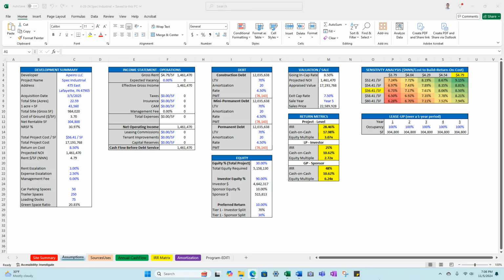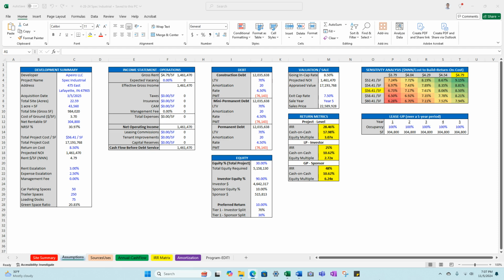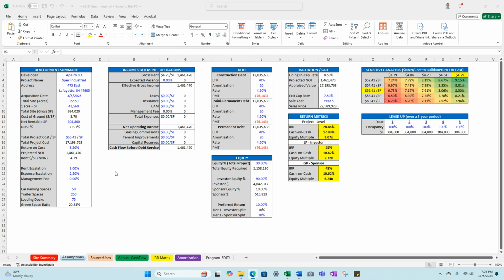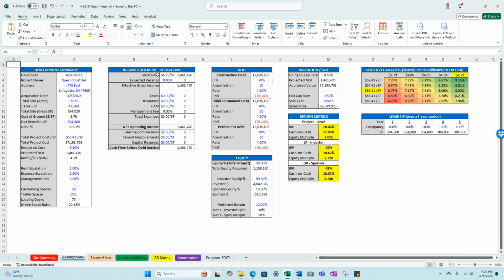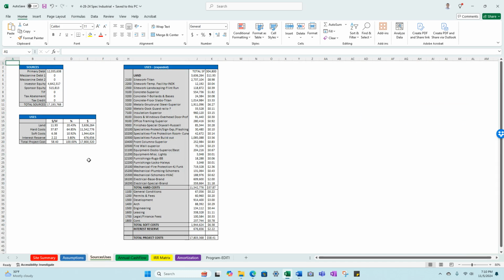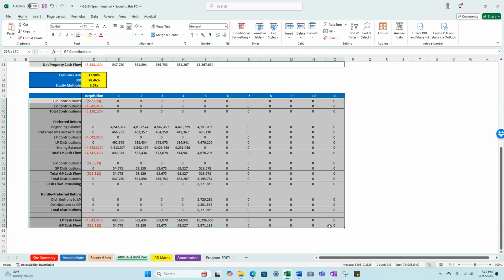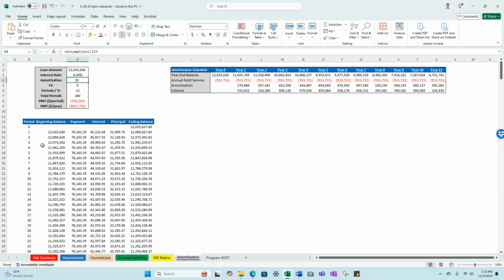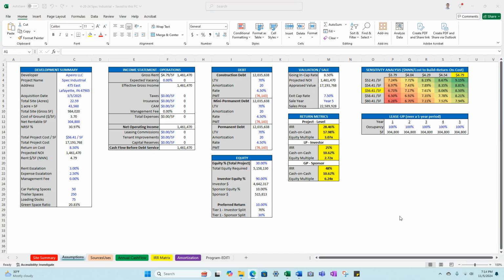Excel Financial Model | Light Industrial Real Estate Development Underwriting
The video shows the financial underwriting in Microsoft excel for a light industrial development deal in Lafayette, IN (home of Purdue University). The purpose of this is to give you some background on how we underwrite deals. I built this model from scratch.  It can handle any type of industrial development. The underwriting assumptions are from 2019, so they are very dated. However, the model still gets the job done. I took Justin Kivel's financial modeling class in 2019, and that is how I first learned to model real estate.

Tyler Brand is a current Ph.D. student at the University of Utah. His dissertation will be on logistics and supply chains. He founded eCOindustrial properties (ecoinprops.com), a real estate private equity company that focuses on the development of industrial real estate throughout the mountain west region. Mr. Brand is responsible for sourcing, underwriting, and executing eCOindustrial’s investment opportunities.

Before entering commercial real estate, Tyler Brand worked at Morgan Stanley and Fifth Third Private Bank. There he provided comprehensive wealth and portfolio management solutions. Mr. Brand was a CERTIFIED FINANCIAL PLANNER™ (CFP®) and held FINRA Series 7, 31, 63, & 65 licenses.

Tyler graduated in 2010 from Hillsdale College with a BBA in Finance. There he was a NCAA D-II basketball player and team captain. Obtained a Master's in Real Estate Development from University of Indianapolis in 2020 and completed his graduate thesis on ‘Speculative Industrial Warehouse Development.’

Interests: Supply Chain, Logistics, Industrial Real Estate, Geography, Computer Science, Aerospace.